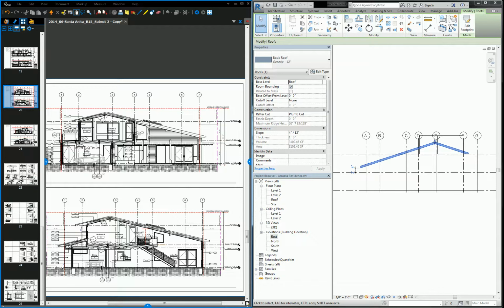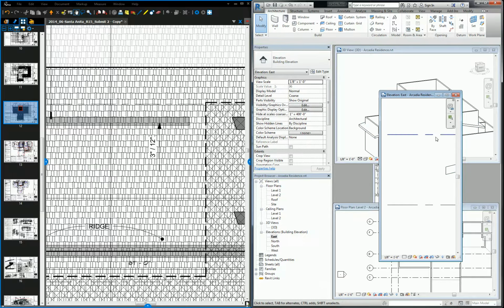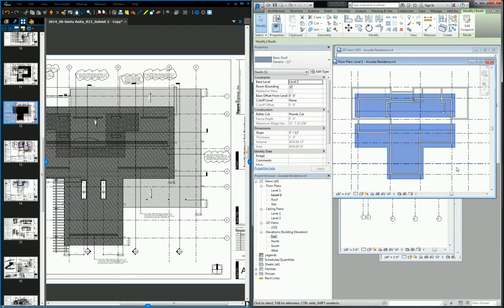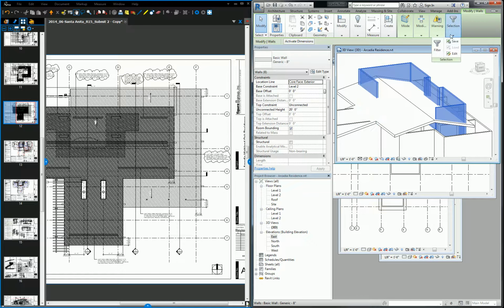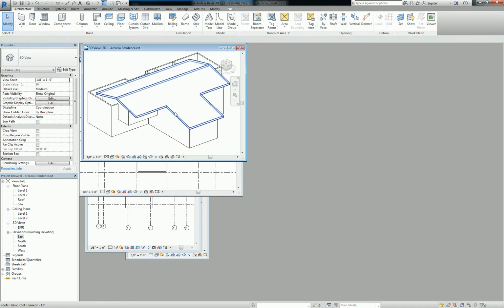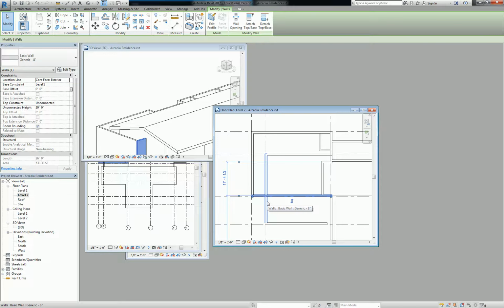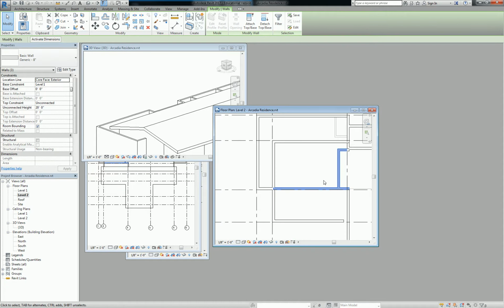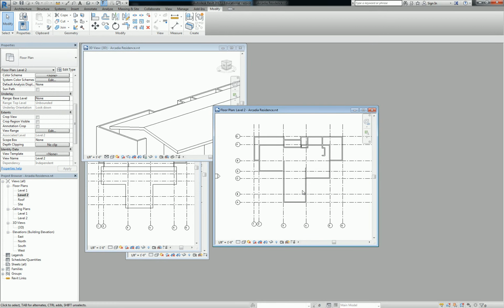Troubleshooting Roof Plan Issues